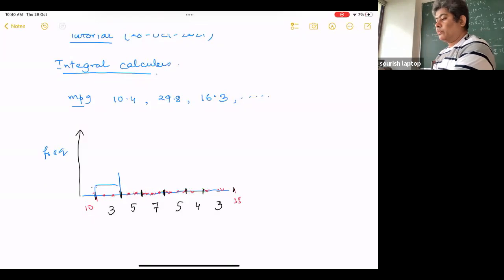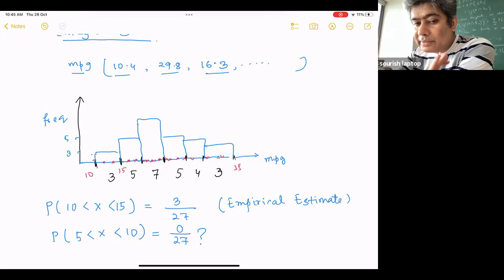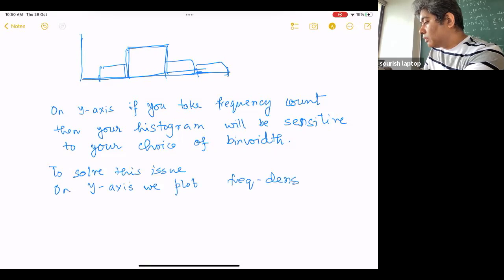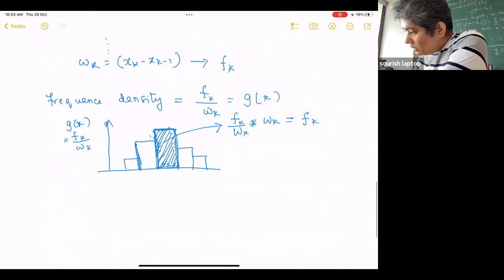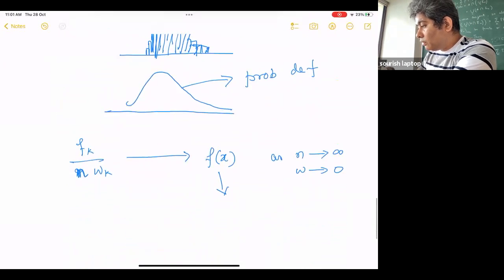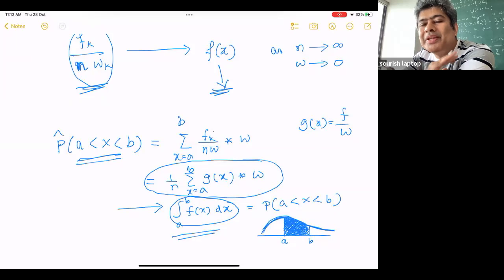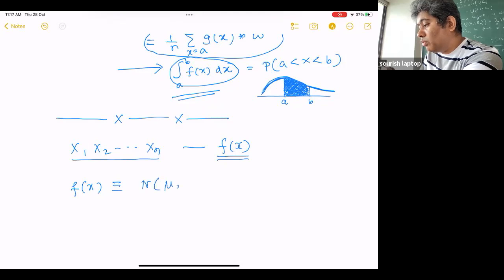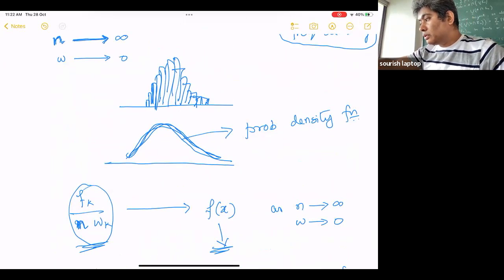Math Tutorial 2021 Oct 28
In this tutorial session, we discuss the relationship between integral calculus and continuous probability density function